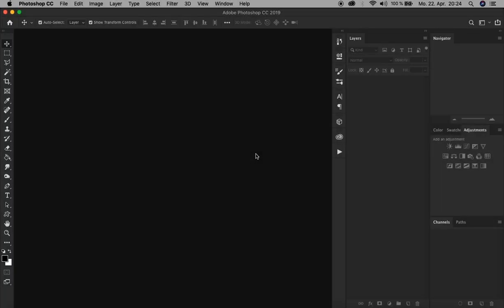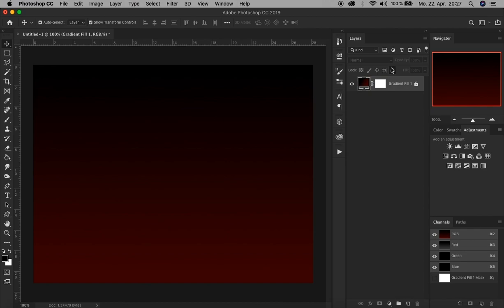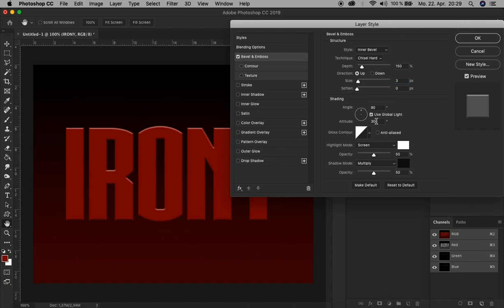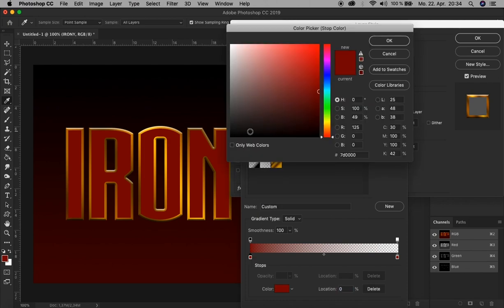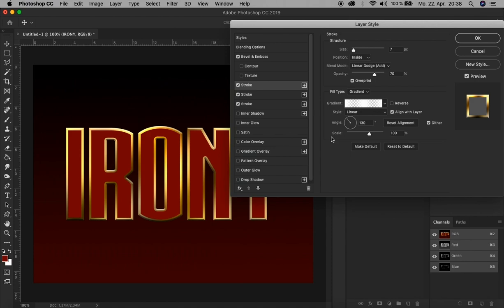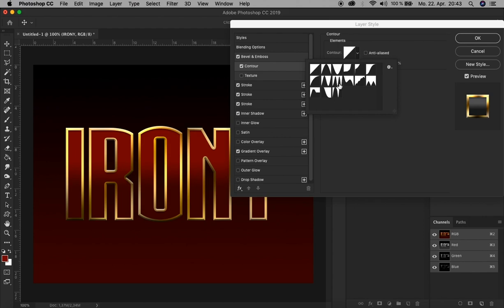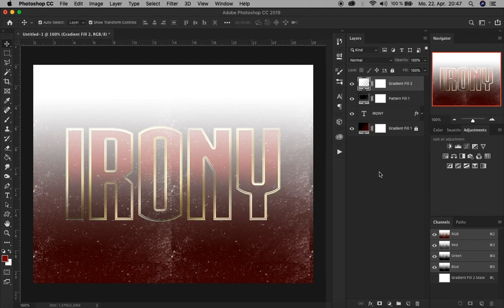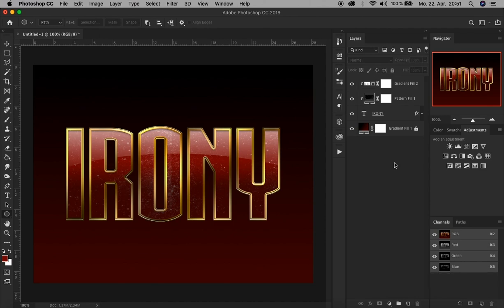How to Create IRON MAN 3 Text-Effect || Photoshop-Tutorial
For the celebration of the Release of Avengers: Endgame here's a Photoshop-Tutorial for you to how create a Text-Effect in the Style of the Film-Logo for Iron Man 3. Likes and Comments appreciated. Thx for watching.

Notice:
I do NOT own the Pictures, Logos and Fonts!